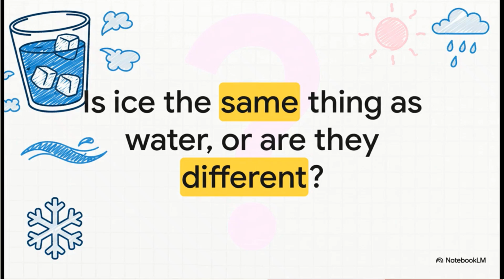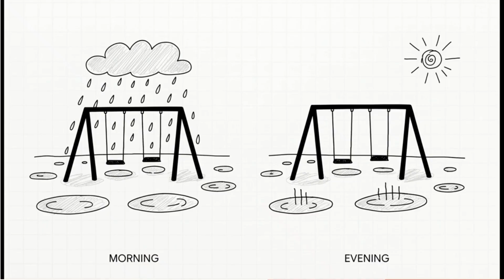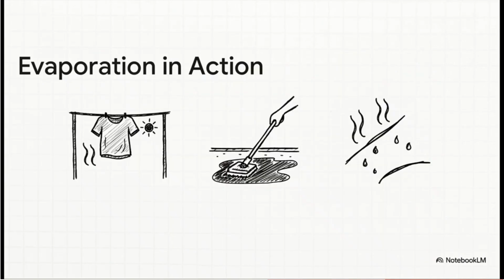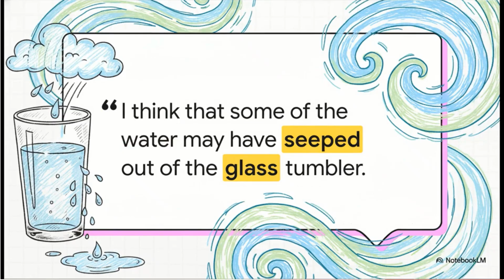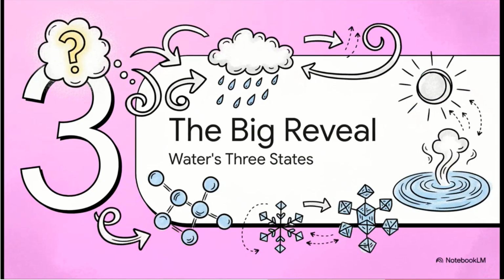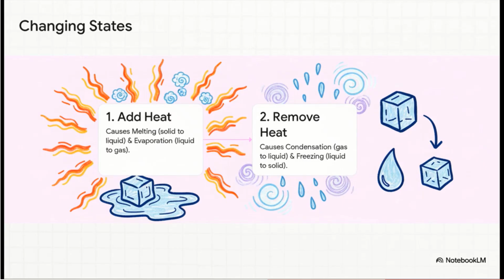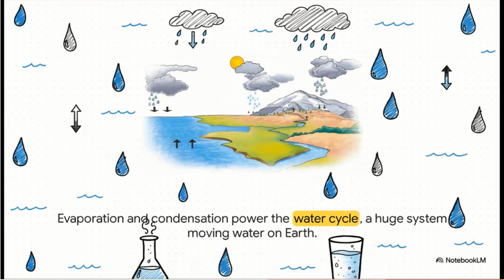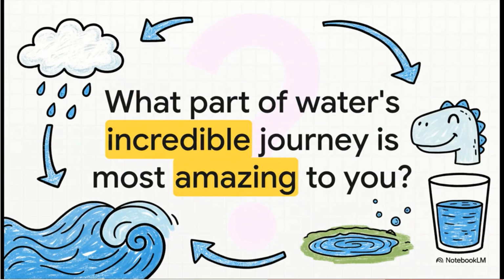ACADEMICS: 8 A Jouney through states of water (Class VI - Science - CBSE)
Science lesson in CBSE for class VI Chapter 8